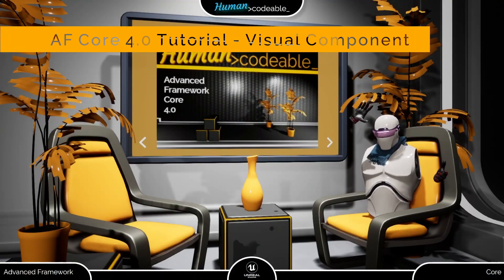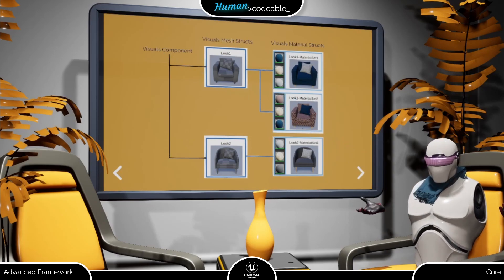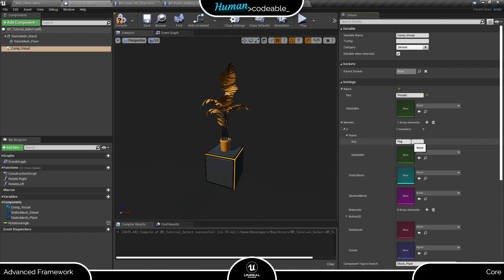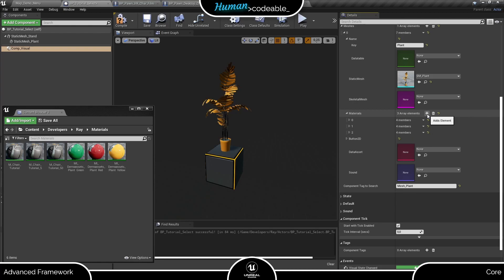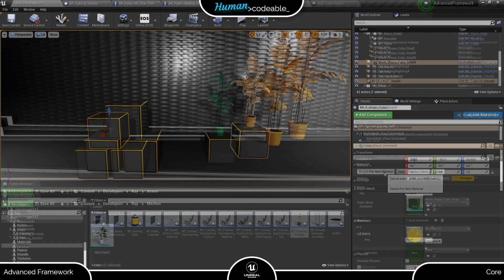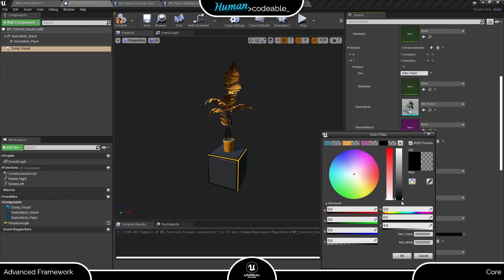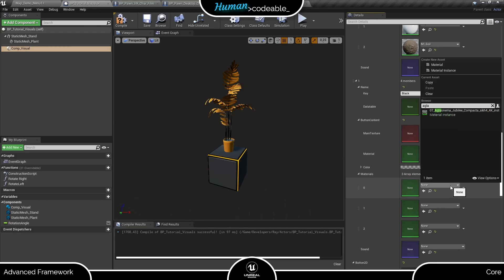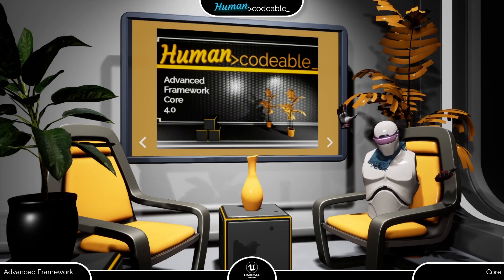Visual Component (Advanced Framework Core Tutorial)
A comprehensive description of the Visual State Component of the Advanced Framework Core.